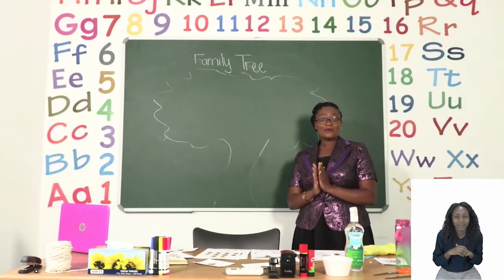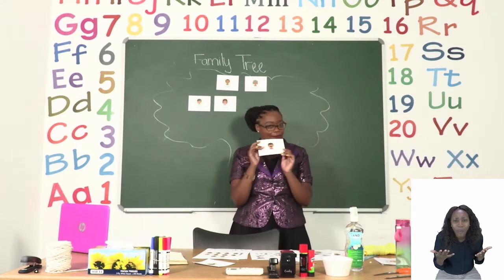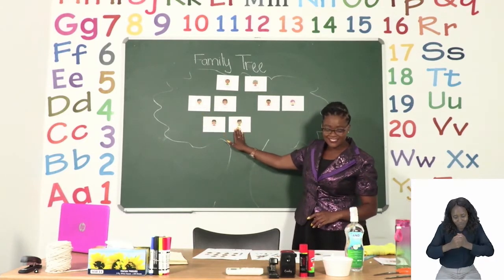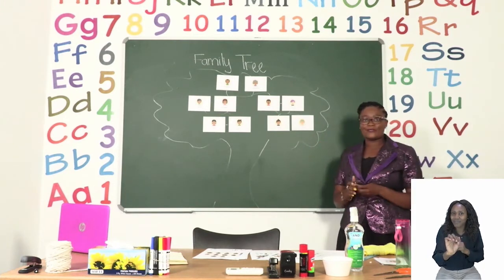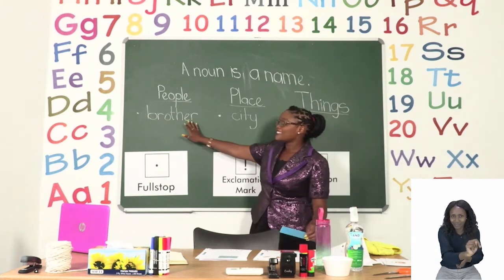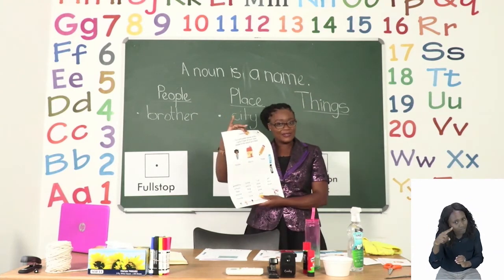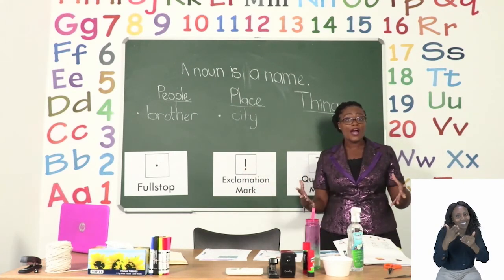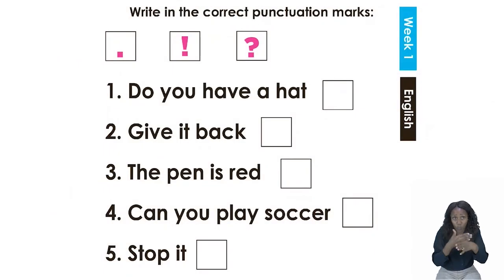My Zone Online School 2021: Grade 3 - Week 1 - Lesson 2 (Family, common nouns and punctuation marks)